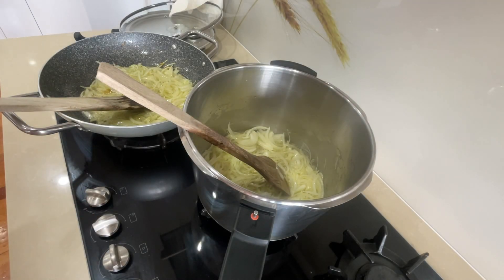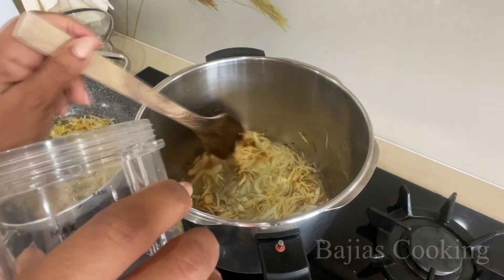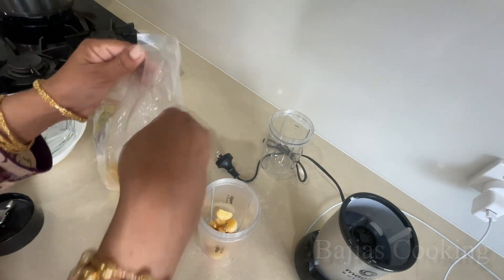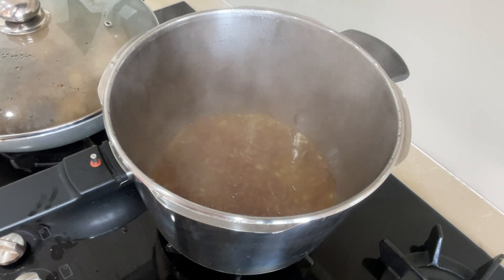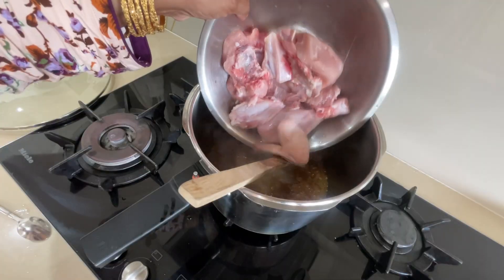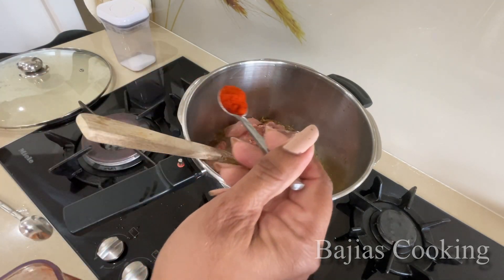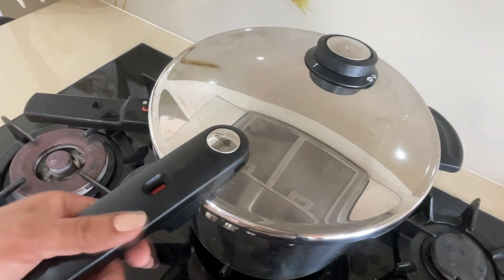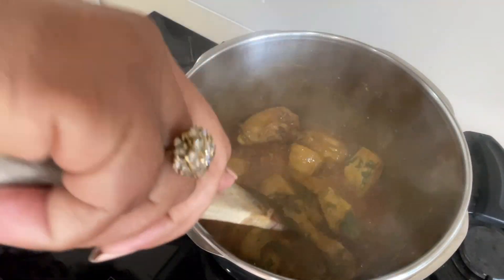" 2 Minute Recipe Weekend Lunch Chicken ka Salan " Bajias Cooking